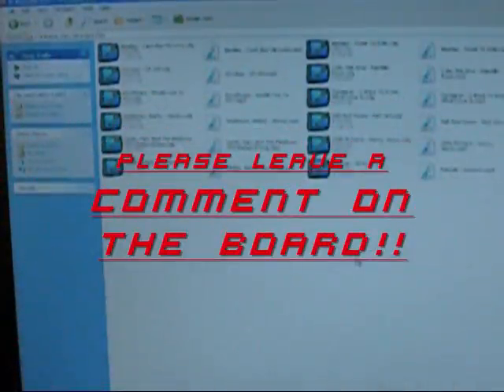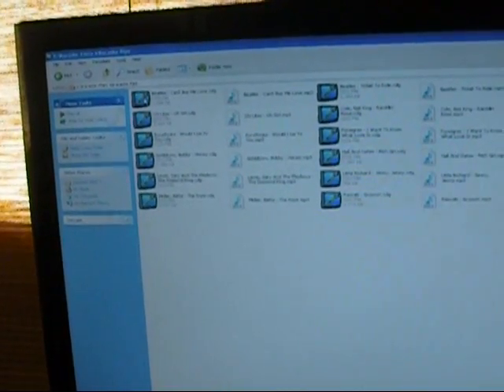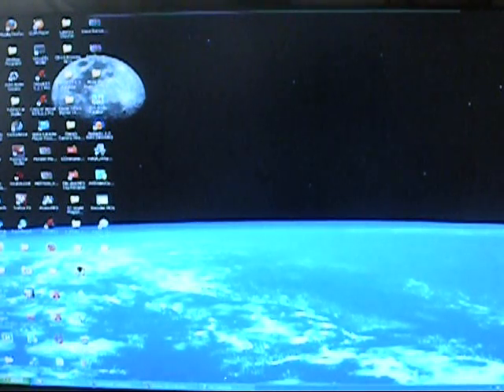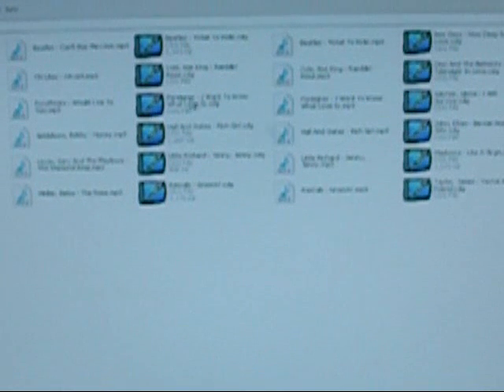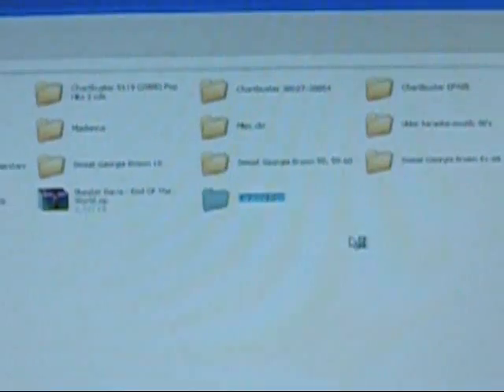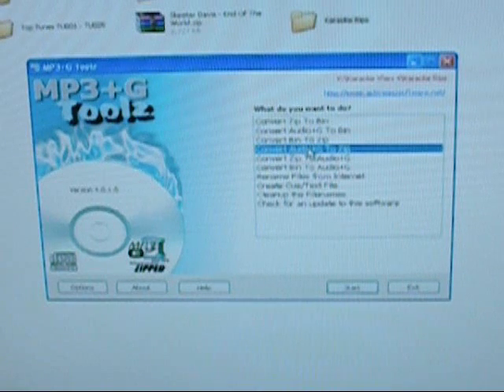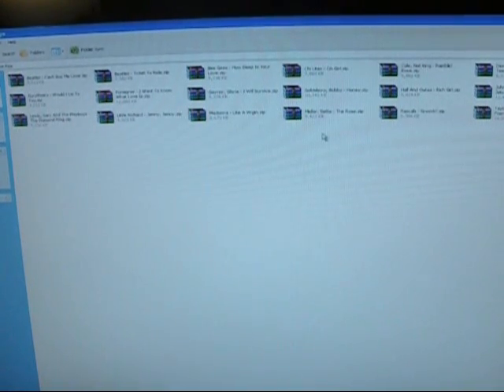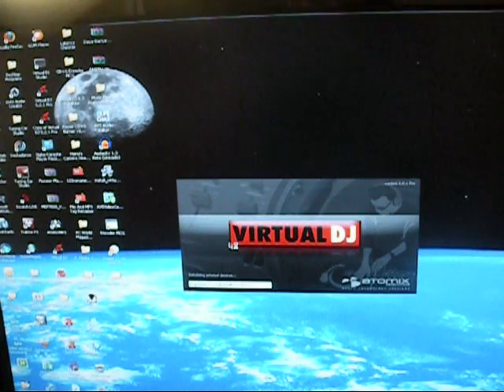Karaoke & Virtual DJ - Converting CD+G files to playable Zip Files Part 3 in the serie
Part Three in the series of four. This video is mostly about the CD+G files obtained by the karaoke disc ripping done in the first two videos.

What I show you here is how to convert the dual file (separate audio & video) CD+G to a single file that has both audio and video combined, the zip file. Then the final step is initializing these newly converted files into the database of Virtual DJ.  On the next video I show you how to do this as well as add album art to your new files with VDJ connected to the internet.

Peace,

DJ RuDe

Keep Spinnin'!!